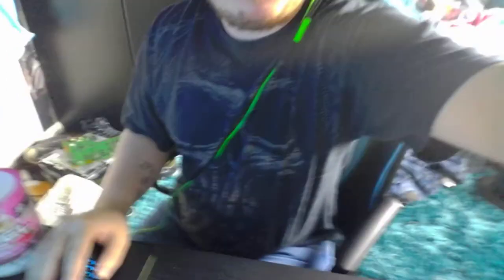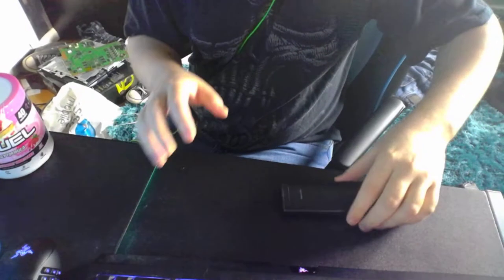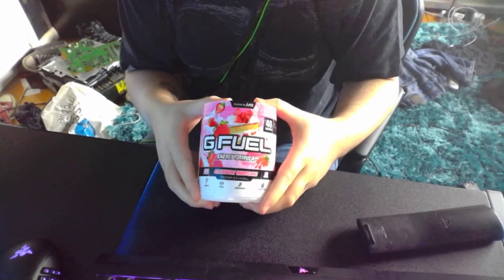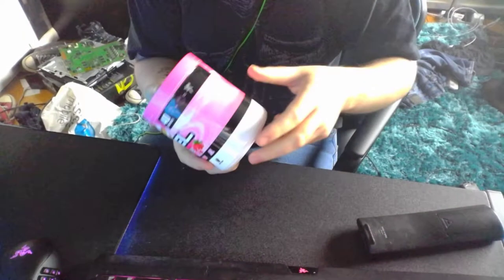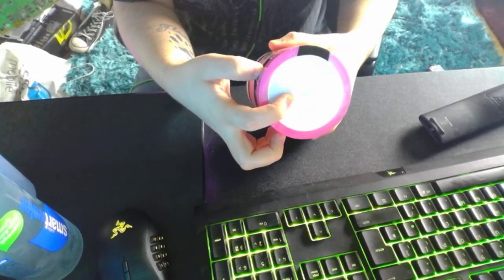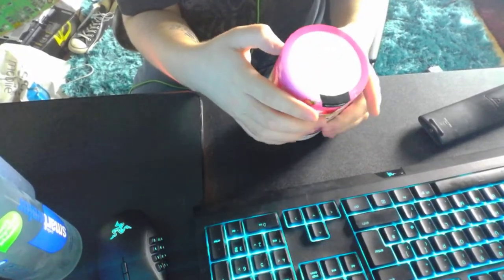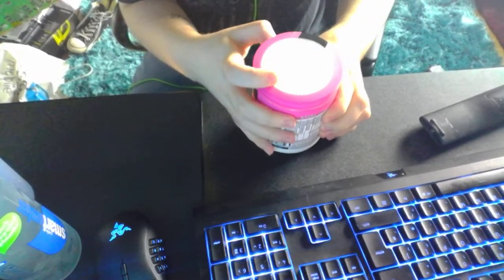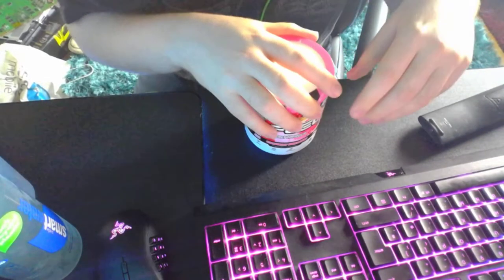Gfuel : Strawberry Shortcake